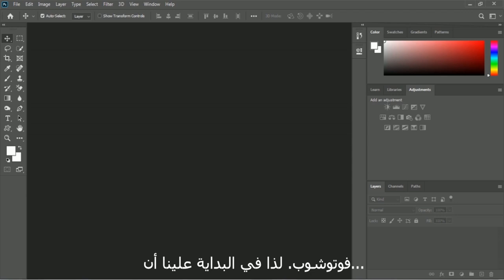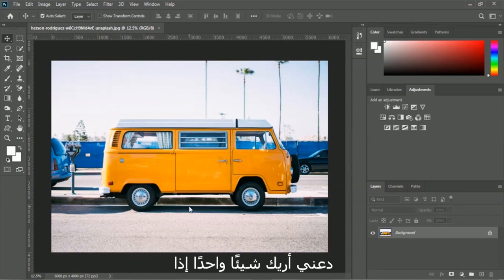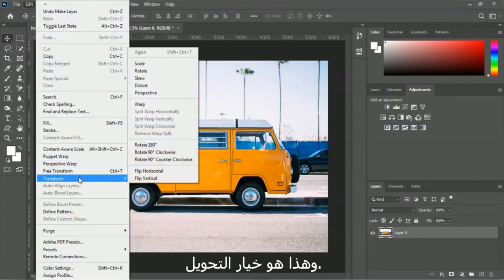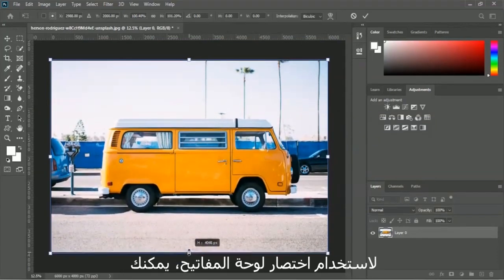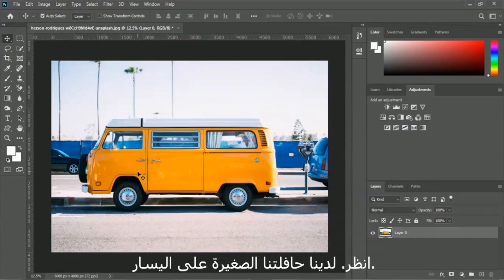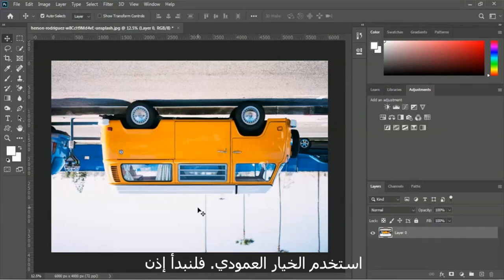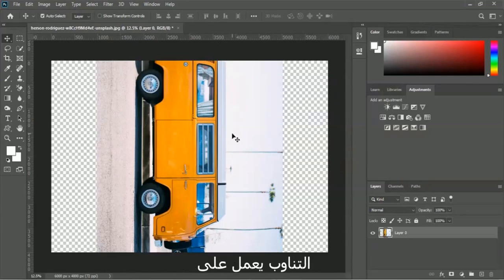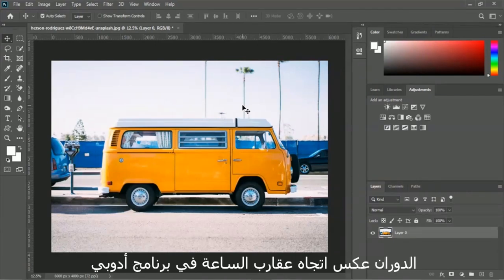51 - شرح أداة Transform في الفوتوشوب | التحجيم، التدوير، والتشويه باحتراف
Welcome 👋

51 - شرح أداة Transform في الفوتوشوب | التحجيم، التدوير، والتشويه باحتراف
في هذا الدرس سنتعرف على أداة Transform في الفوتوشوب، وهي من أهم الأدوات التي تُستخدم للتحكم في حجم العناصر، تدويرها، قلبها، أو تشويهها بما يتناسب مع التصميم.
إتقان Transform ضروري لكل مصمم جرافيك لأنه يُستخدم في كل أنواع التصاميم تقريبًا، من الصور البسيطة إلى التراكيب المعقدة.

🎯 ما ستتعلمه في هذا الفيديو:

ما هي أداة Transform واستخداماتها الأساسية.

تغيير الحجم (Scale) مع الحفاظ على تناسب الأبعاد.

تدوير العناصر (Rotate) وقلبها أفقيًا وعموديًا.

استخدام أوامر Skew وDistort للتعديل المتقدم.

نصائح احترافية لتجنب فقدان جودة الصورة أثناء التحجيم.

🎓 الدرس مناسب للمبتدئين والمستوى المتوسط ويُعد من أساسيات العمل الاحترافي في الفوتوشوب.